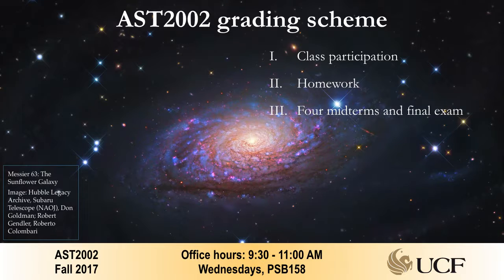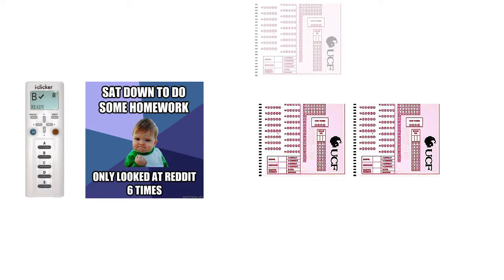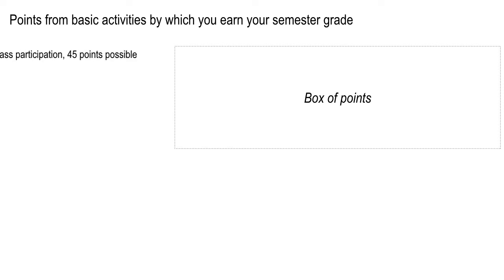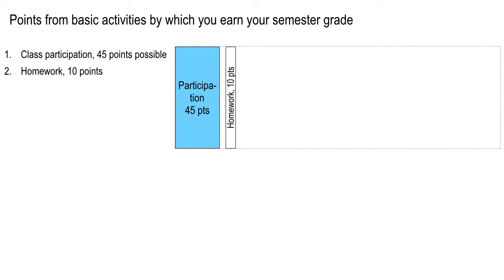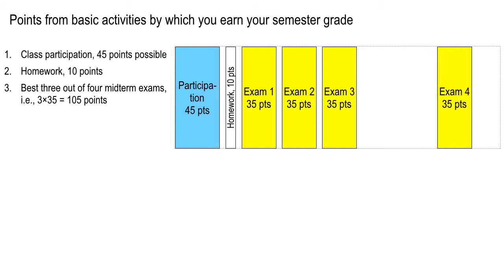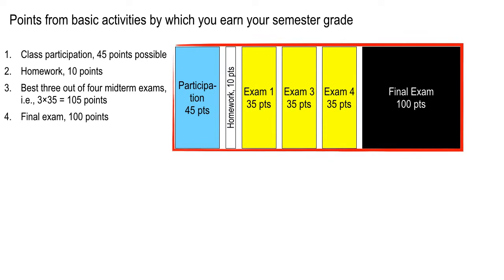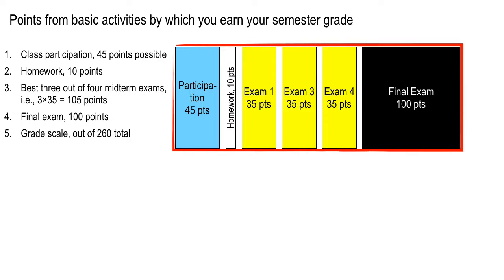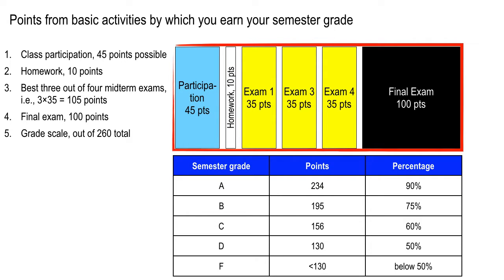Grades, Fall 2017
Basic rundown of the grading scheme for AST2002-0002 and -0003, fall semester 2017